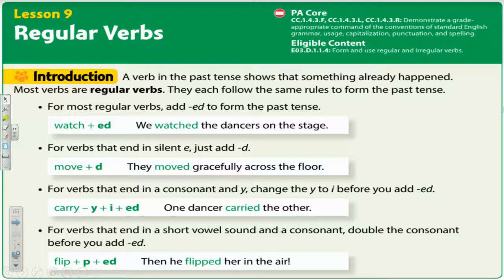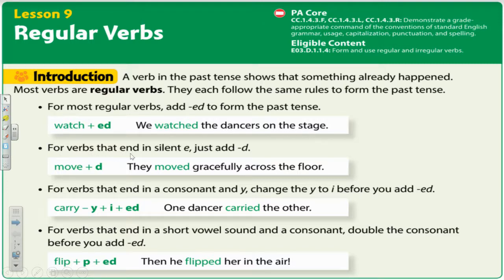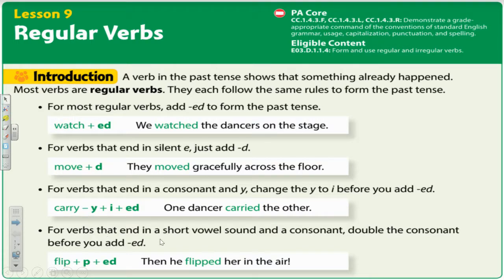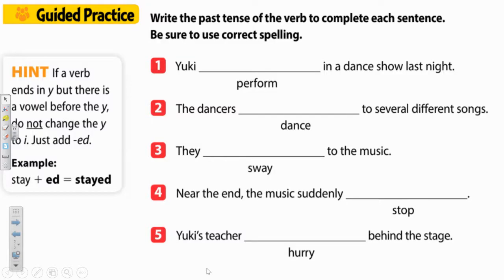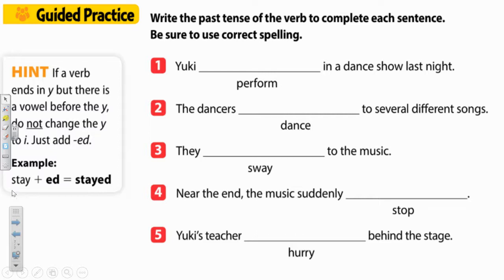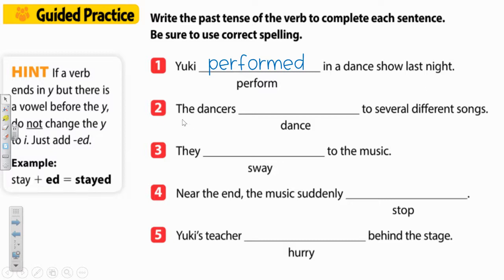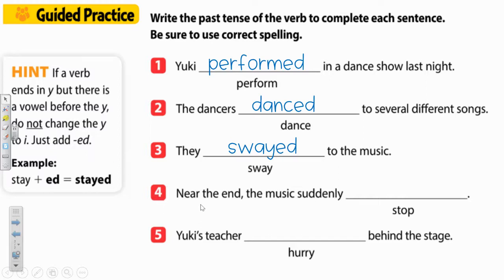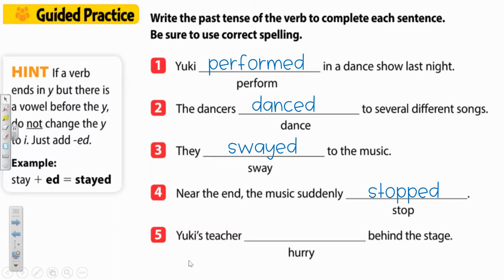Lesson 9- Regular Verbs